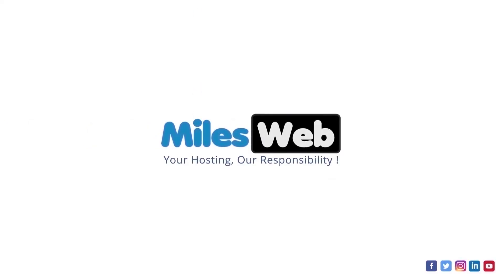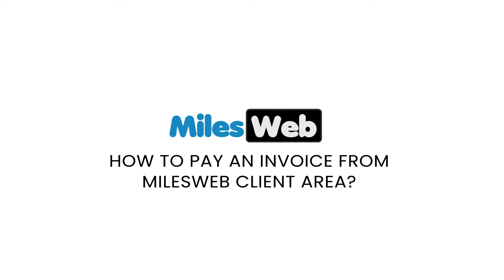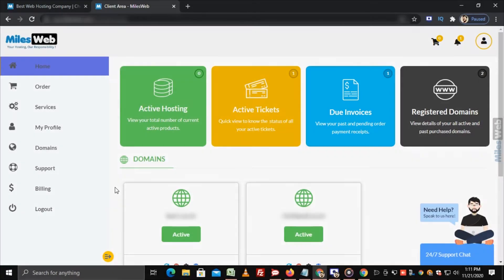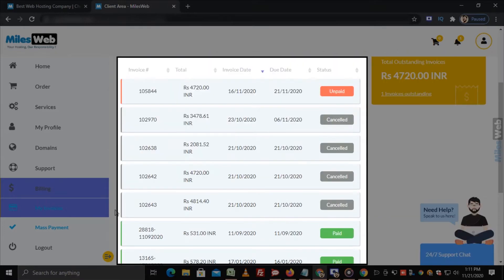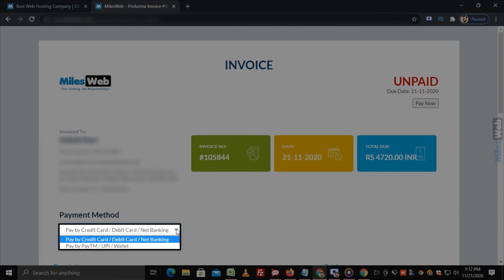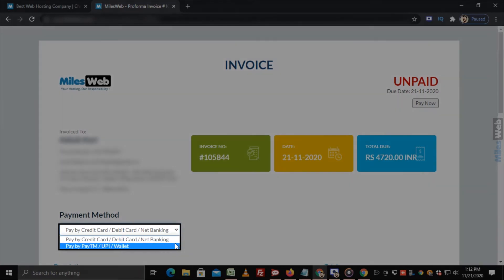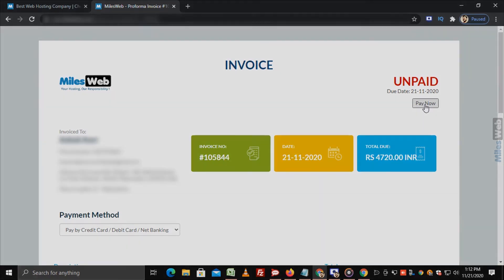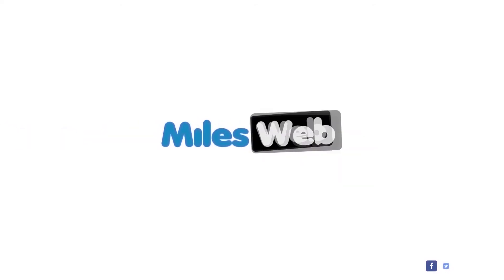How to Pay an Invoice from MilesWeb Client Area?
Here's an in-depth guide on how to pay an invoice from MilesWeb client area: